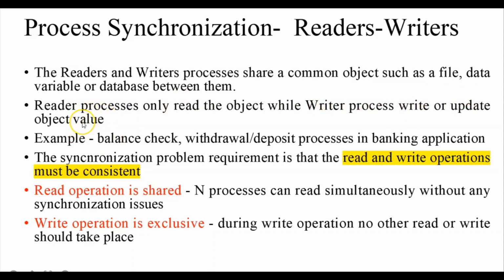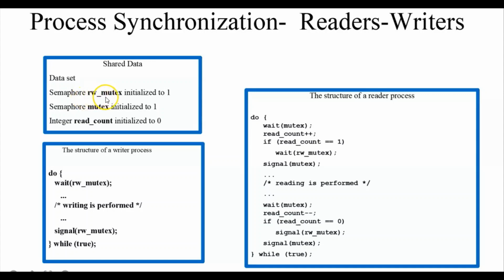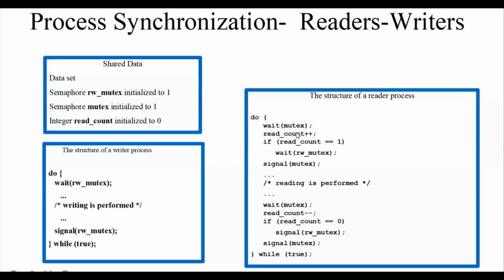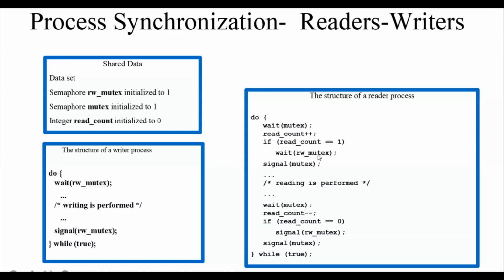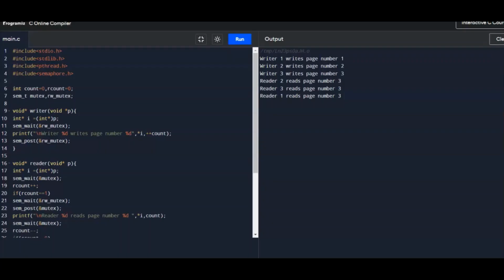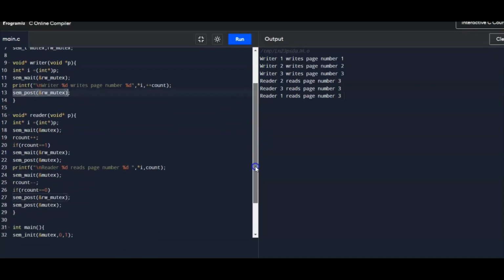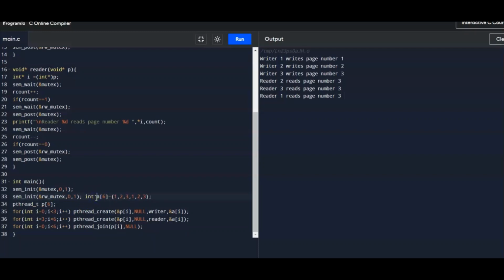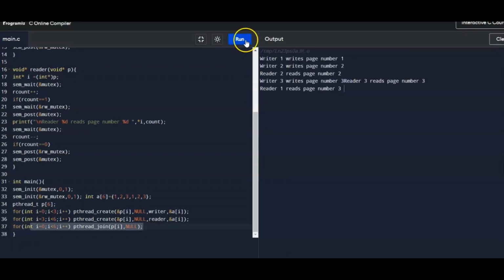Reader-Writer Problem in Process Synchronization with Code